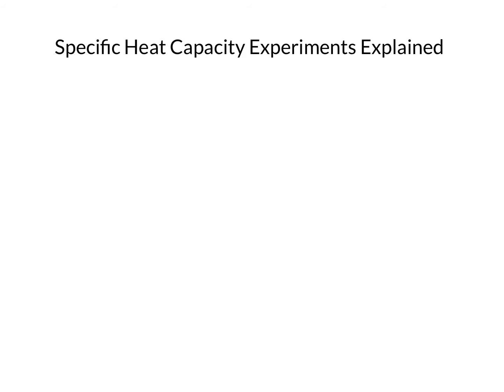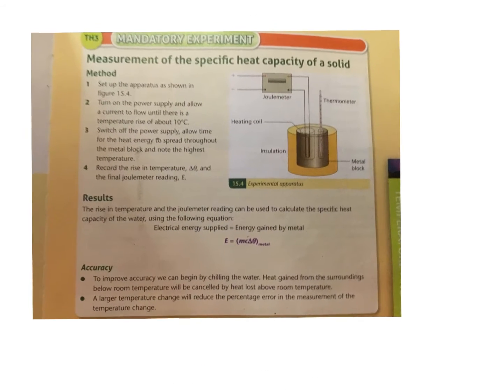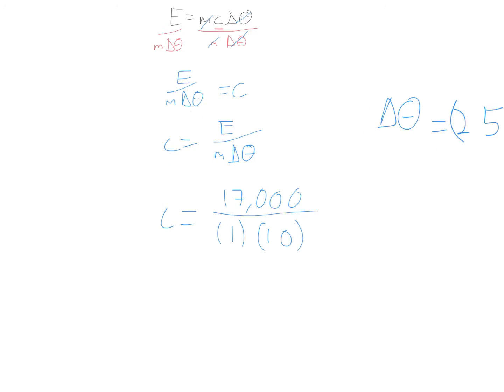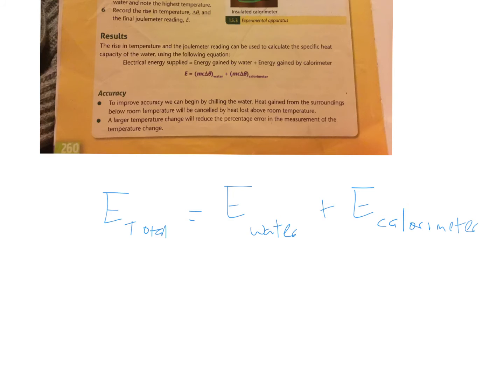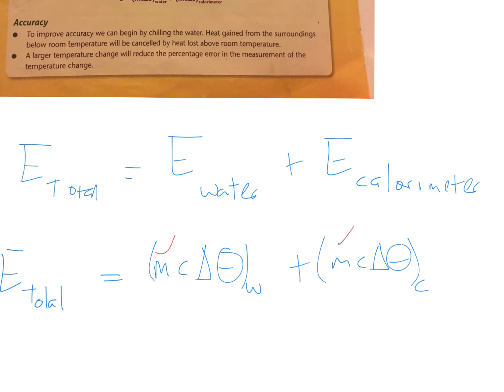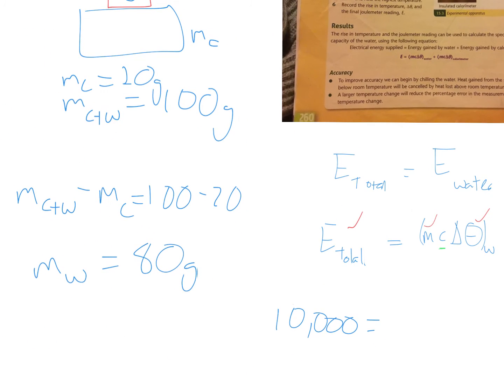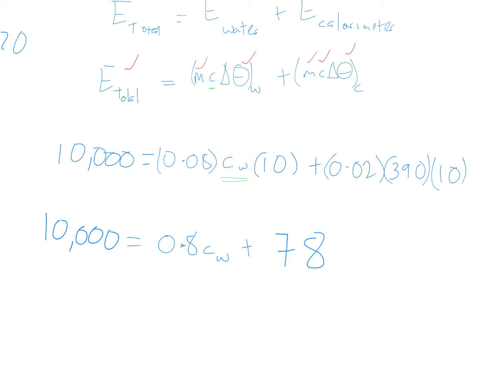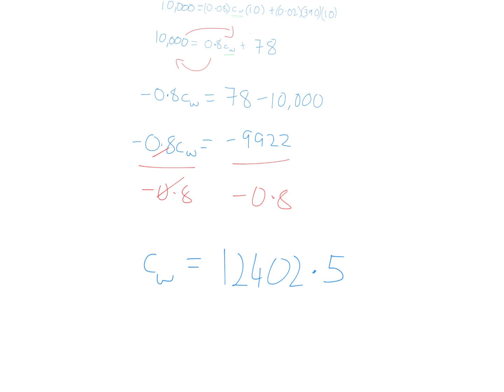Specific Heat Capacity Questions